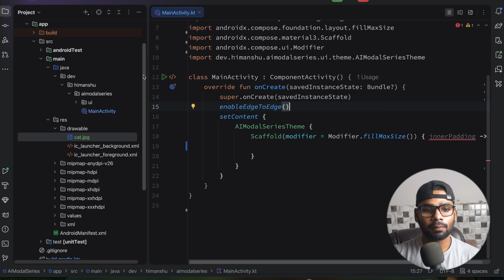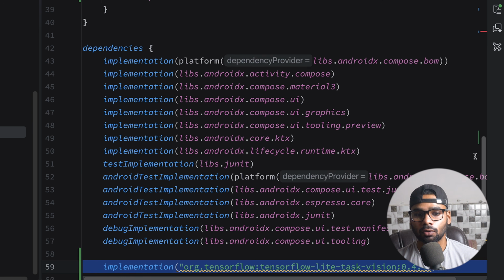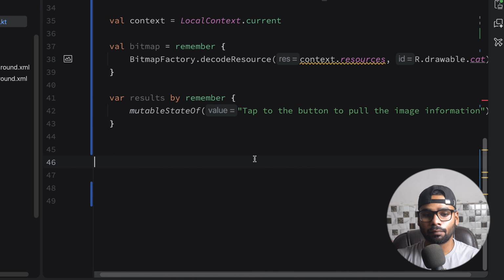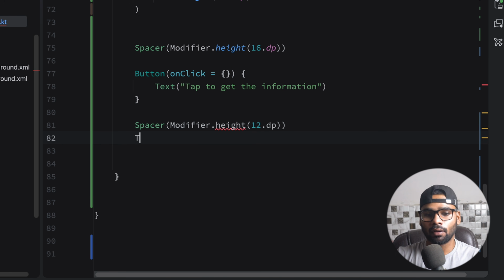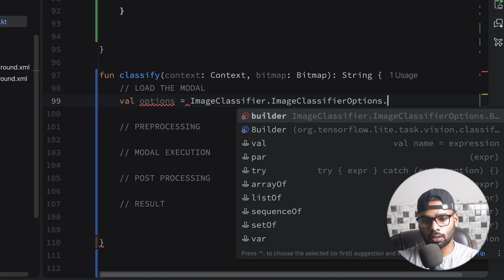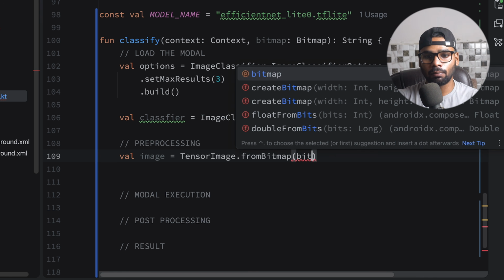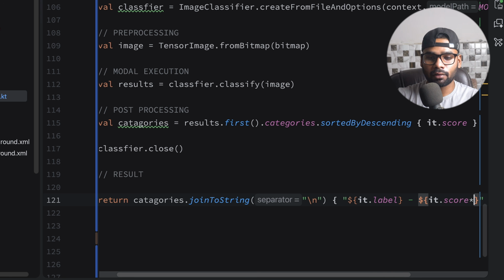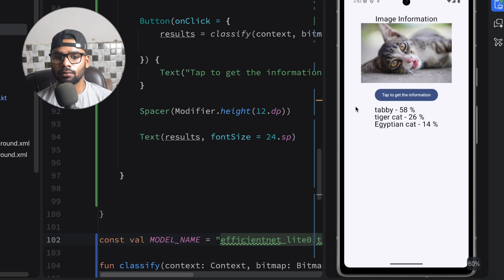How to Integrate the Pre-Trained AI Model in an Android Application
💬 CONTACT & SUPPORT
Have a question, suggestion, or need help?

In this video, we’ll take the next step in our AI on Android series and learn how to integrate a pre-trained AI/ML model into an Android application.

Instead of training a model from scratch, we’ll focus on what Android developers actually need to know when working with an existing model — how to bring the model into your project, prepare the input, run inference, and work with the model’s output inside an Android app.

This video is especially useful if you’re an Android/Kotlin developer who wants to start integrating AI models into real-world mobile applications.

* What a pre-trained AI model is
* How AI models are used inside Android applications
* How to add a pre-trained model to an Android project
* Understanding model input and output
* Preparing data before running inference
* Running model inference on Android
* Processing the model's predictions/results
* Connecting AI inference with your Android UI
* Important considerations when running AI models on mobile devices
* CPU vs hardware acceleration basics
* Common challenges when integrating AI models into Android apps

AI integration on mobile is becoming increasingly important. Android developers are no longer limited to traditional app development — you can integrate computer vision, image classification, object detection, face detection, pose estimation, text processing, and other AI capabilities directly into your applications.

This video builds the foundation you'll need before moving into more advanced topics such as TensorFlow Lite, MediaPipe, ONNX Runtime, NCNN, camera-based AI processing, frame throttling, and real-time AI applications.

📚 Android AI Series

This is Video 2 of my Android AI series, where we’ll explore how AI models actually work inside Android applications and how you can use them to build practical features.

If you want to learn how to bring AI models from the ML ecosystem into your Android apps, make sure to follow the complete series.